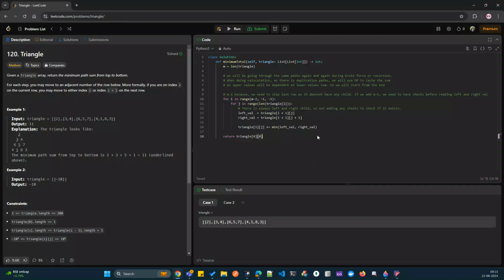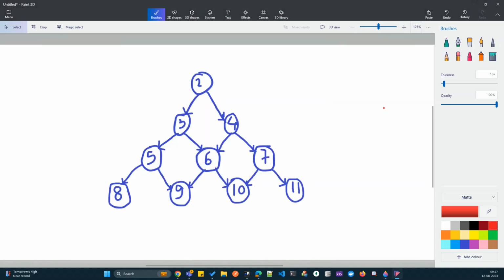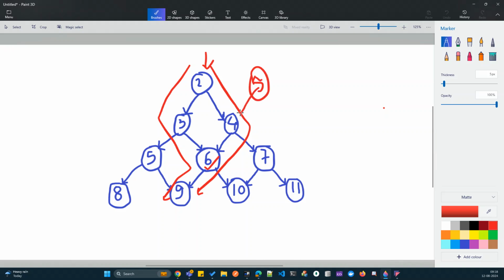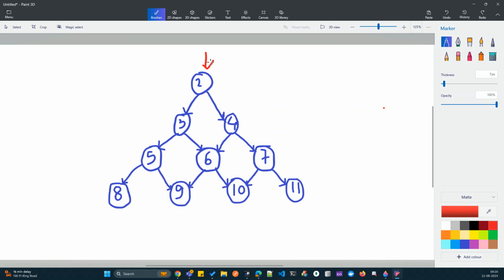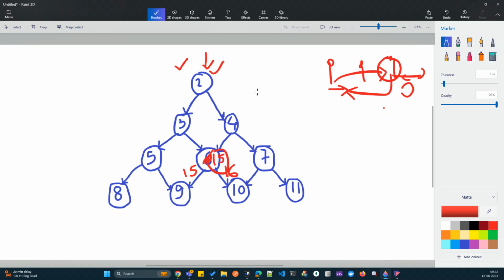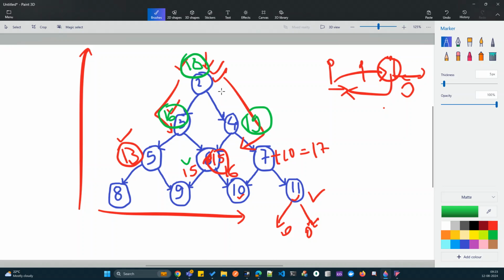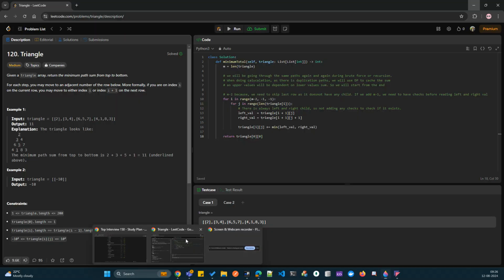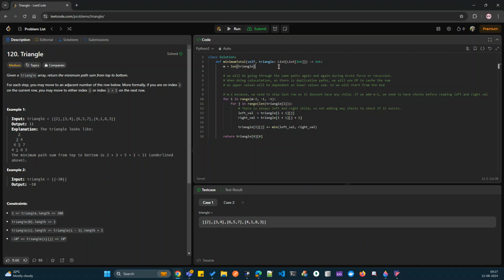Leet Code - 120 - Triangle - Dynamic Programming